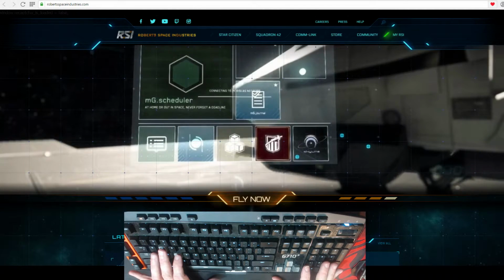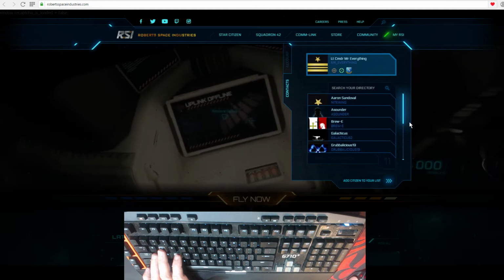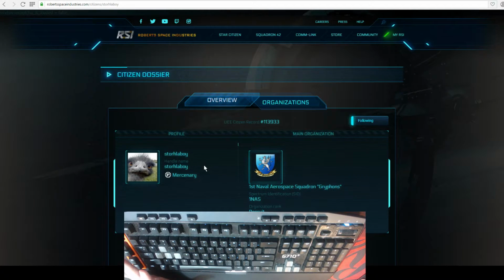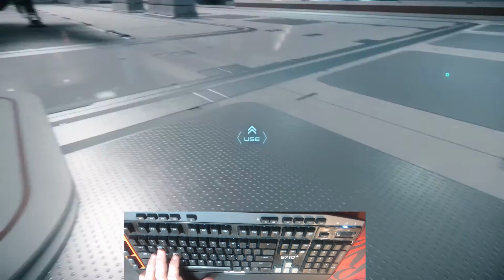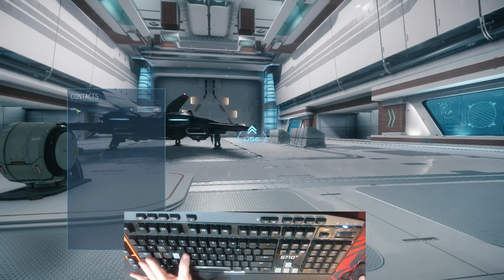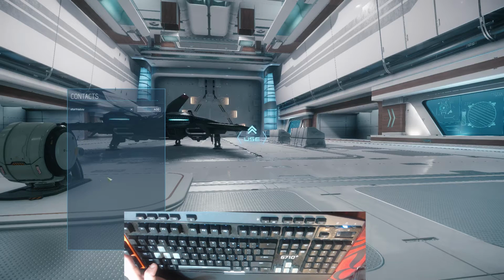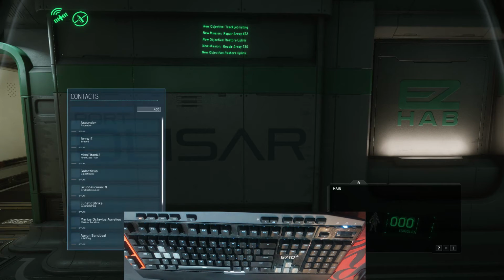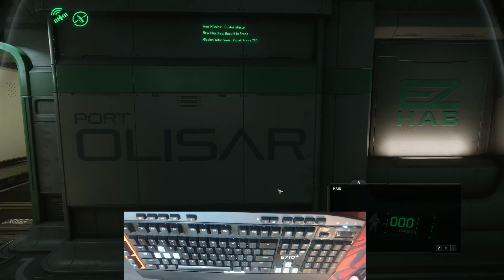Boot Camp for New Players Adding friends and forming a team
\\\ SCHEDULE ///
*** Every Night Around Midnight = Star Citizen Live stream
*** 1-2 Times a Week Around 1 PM = War Thunder Live Stream
*** Friday Sat Sundays = Squadron Gameplay Live Stream
*** Everyday = Uploads of Gameplay Videos and Reviews
*** Every Other Monday = "Filling The Void" 8pm Central

** Become a War Thunder Player and receive 50 free Golden Eagles @